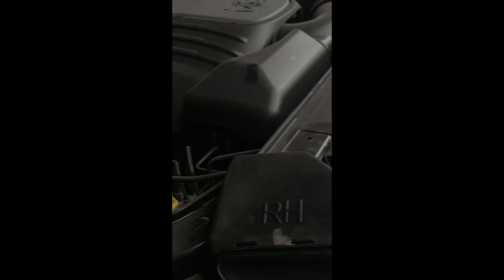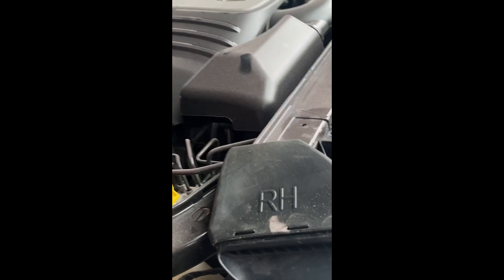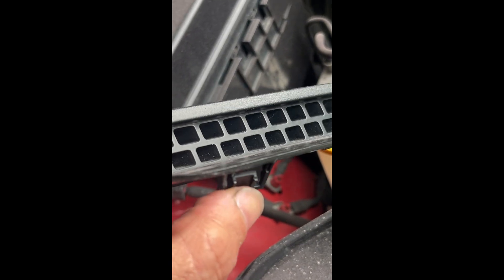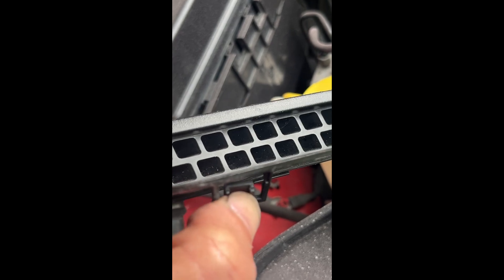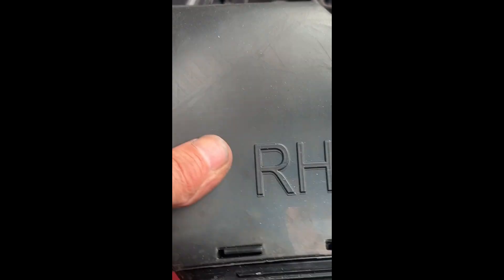Hood inserts Dodge Challenger hood scoops bezel￼